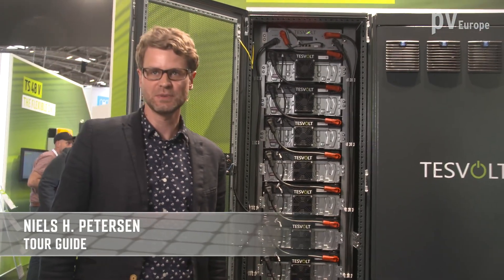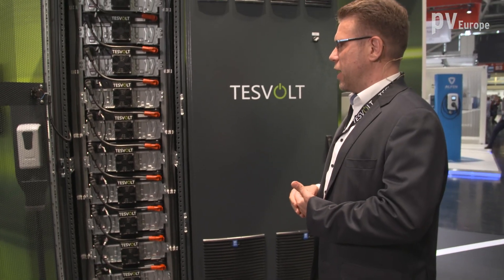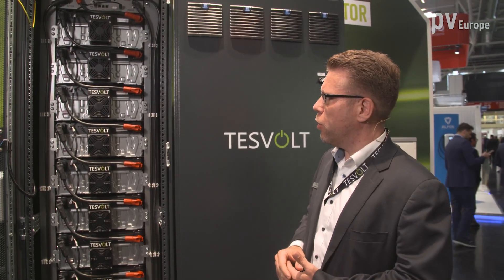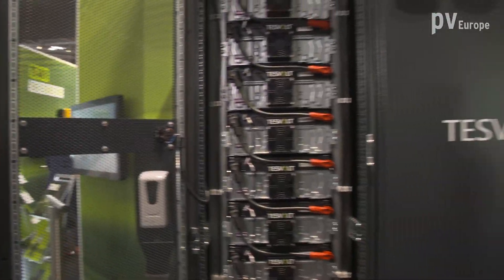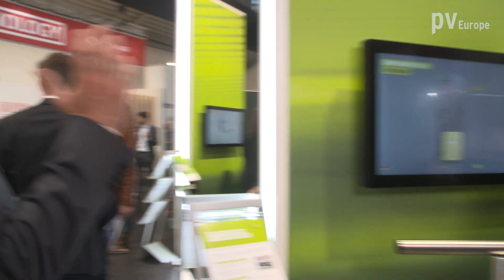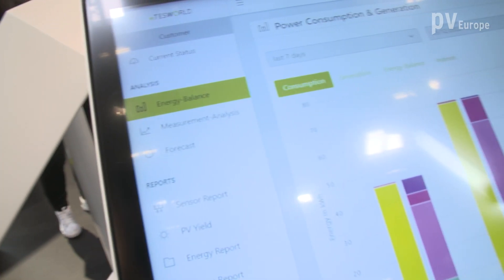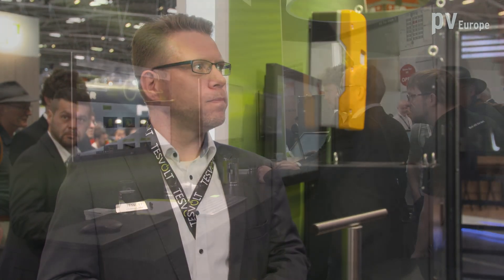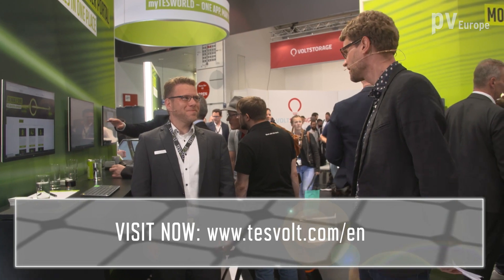Tesvolt: The new storage series E for industry and commercial users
In Munich Tesvolt presents the new E-Series: Thanks to a higher energy density, the system requires even less space and lower cost per kilowatt hour. With active cooling, more than two cycles per day are possible, explains Product Manager Christian Löffler in the video of pv Guided Tours.